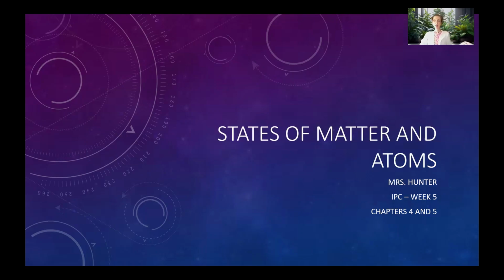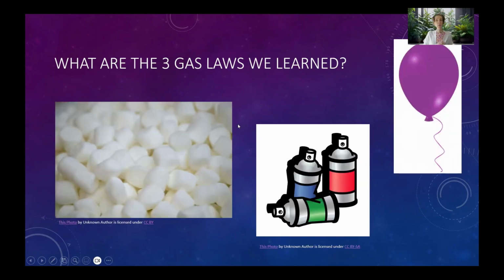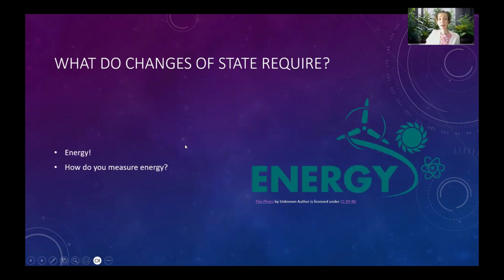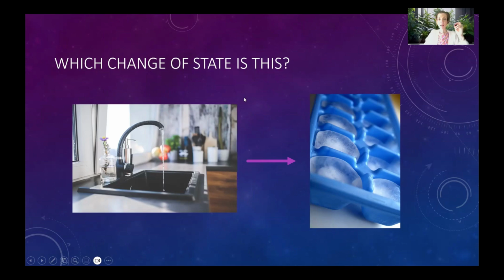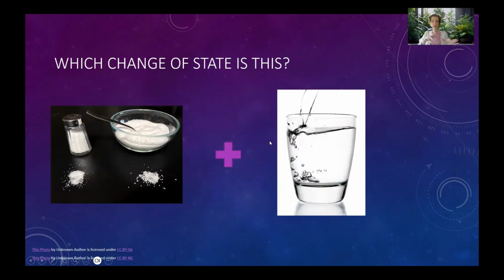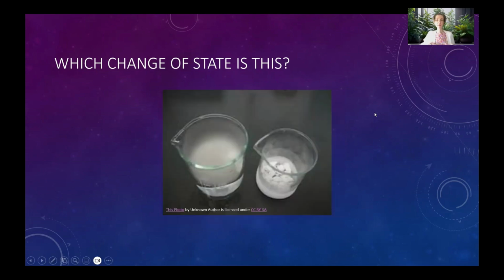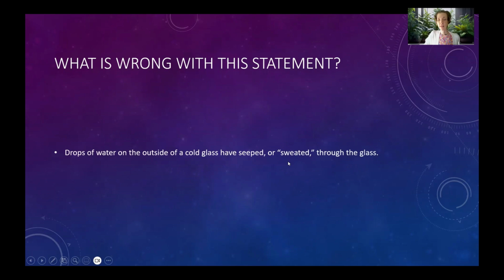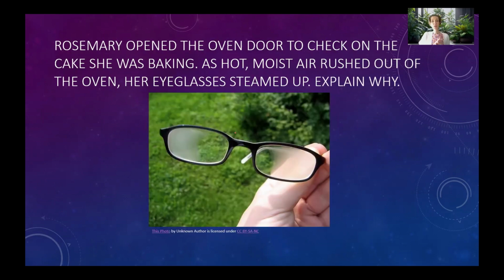Integrated Chemistry and Physics Class Sample with Dr. Amanda Hunter!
Welcome to Excelsior Classes, your one-stop shop for Christian homeschooling advice and live, online homeschool Christian classes! Excelsior Classes offers live, teacher-led courses for Christian homeschoolers in grades 5–12.

0:10 Types of Matter
2:10 Three Gas Laws
3:30 Changes of State

ICP (Physical Science) allows the student to survey both the chemical and physical aspects of the created world as they explore fundamental chemistry and physics principles. Students enrolled in this course examine, through the process of scientific inquiry, the structure and properties of matter, chemical reactions, forces, motion, electricity, and the interactions between energy and matter. This course provides a conceptual introduction to chemistry and physics.

This course includes light, practical math, such as basic arithmetic and substituting values into formulas with a calculator. Advanced math skills are not required. The instructor walks students through many guided examples in class, and additional help is available by email whenever needed.